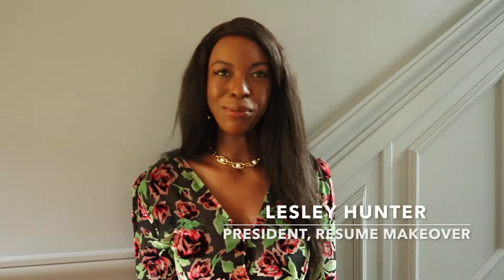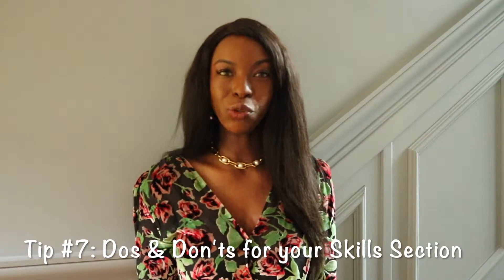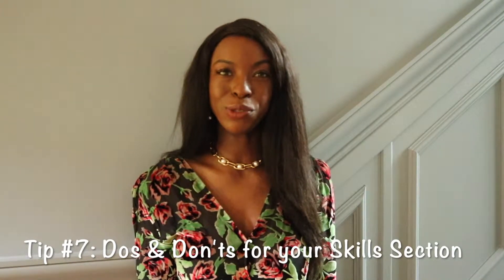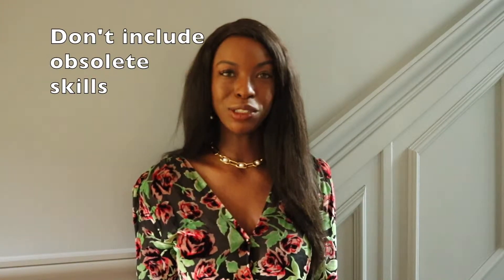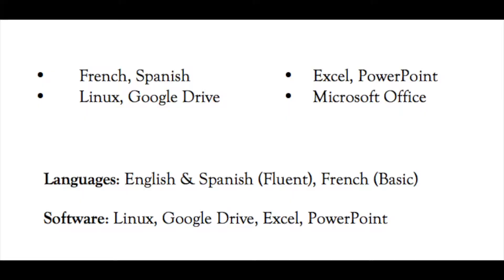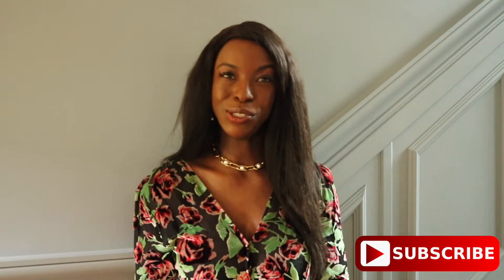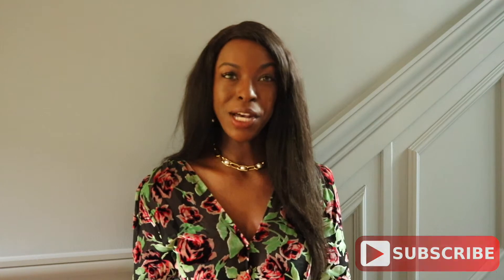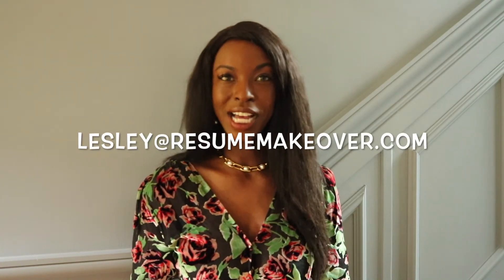Resume Tip #7 - Dos and Don'ts for your Skills Section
Lesley Hunter, President and Certified Professional Resume Writer of Resume Makeover discusses the dos and don'ts for your skills/areas of expertise section on your resume.